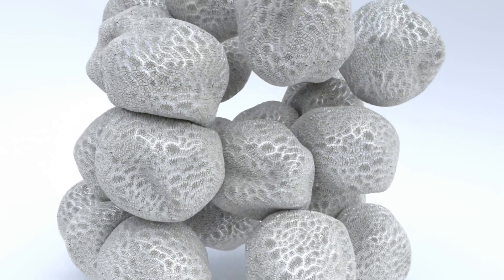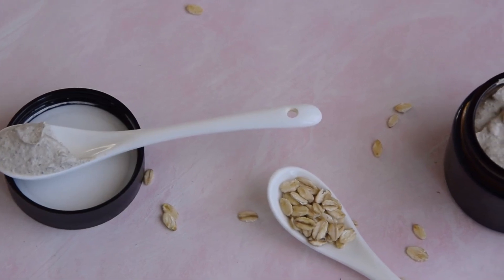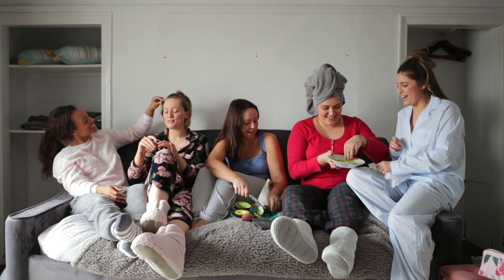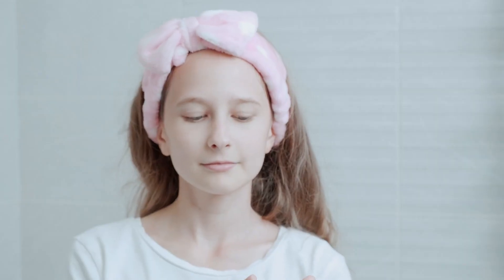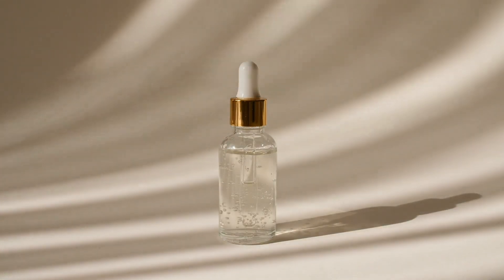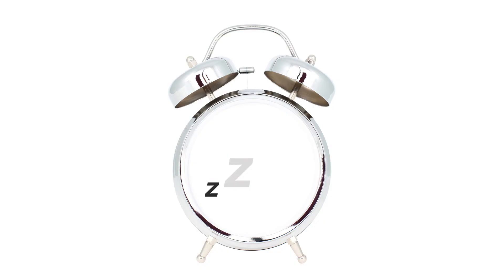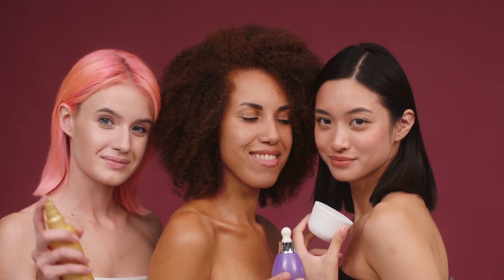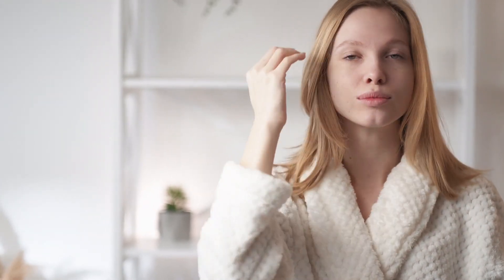The Healing Power of Herbal Teas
In this enlightening video, we dive deep into the world of herbal teas and explore their incredible healing properties. Herbal teas have been used for centuries across cultures as natural remedies for a wide range of health issues. Join us as we uncover the secrets behind the soothing, comforting, and health-boosting qualities of herbal teas.

Discover how herbal teas can:

Promote Relaxation: Learn about herbs like chamomile, lavender, and valerian root, which can help reduce stress and anxiety, improve sleep, and provide a sense of calm.

Boost Immunity: Explore the immune-boosting benefits of herbs like echinacea, elderberry, and ginger, and how they can help your body fend off illnesses.

Aid Digestion: Find out how peppermint, ginger, and fennel teas can ease digestive discomfort, alleviate bloating, and promote a healthy gut.

Relieve Common Ailments: Learn about herbal teas that can alleviate headaches, menstrual cramps, and other everyday discomforts.

Support Overall Wellness: Discover how incorporating herbal teas into your daily routine can enhance your overall well-being and provide a natural source of vitamins, minerals, and antioxidants.

Whether you're a seasoned tea enthusiast or new to the world of herbal remedies, this video will offer valuable insights and recommendations to help you harness the healing power of herbal teas for a healthier, happier life.

Don't miss out on the opportunity to explore the vast world of herbal teas and unlock their potential to heal and rejuvenate your body and mind. Watch the video now and start your journey toward better health with the magic of herbal teas.